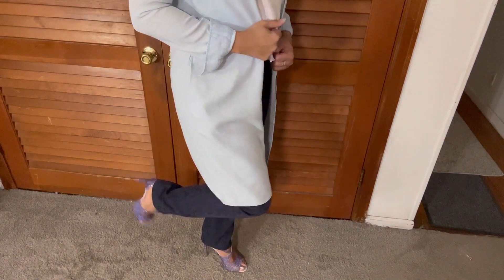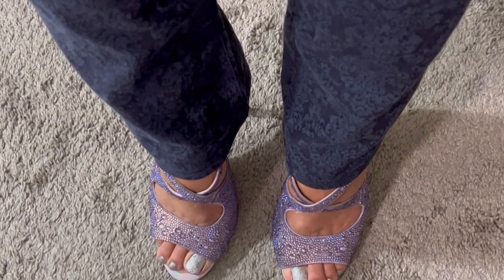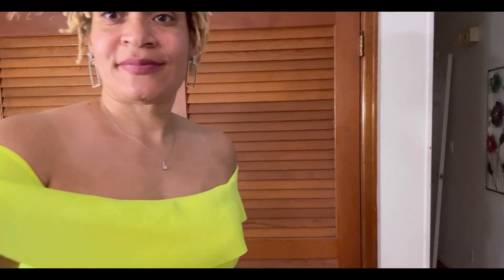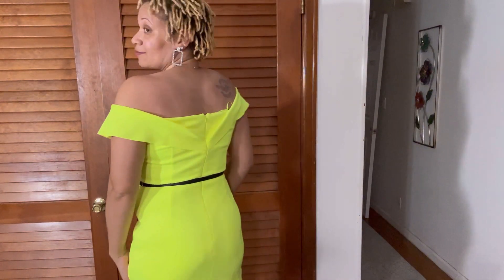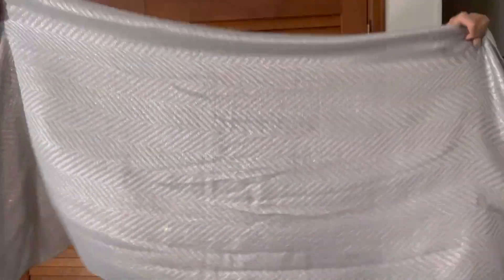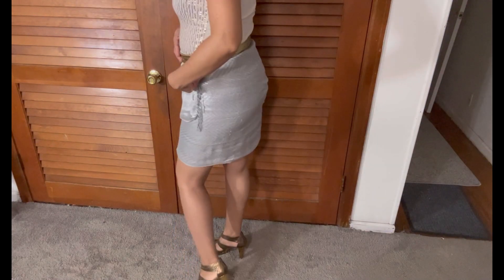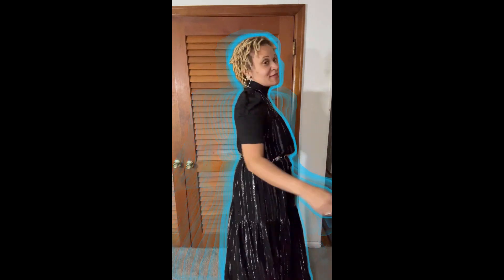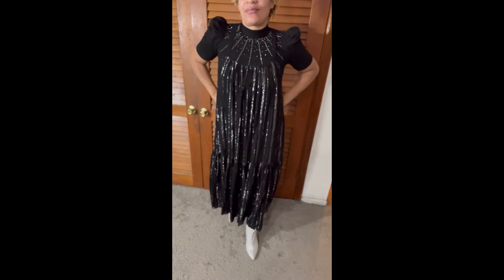AFFORDABLE NEW YEAR’S EVE LOOK BOOK! 2022-2023! Thrifted and Purchased new!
New Year’s Eve outfit ideas! Some new and some old! Let’s get into 2023! Be blessed y’all!

Musician: Jeff Kaale

Musician: LiQWYD

Musician: LiQWYD